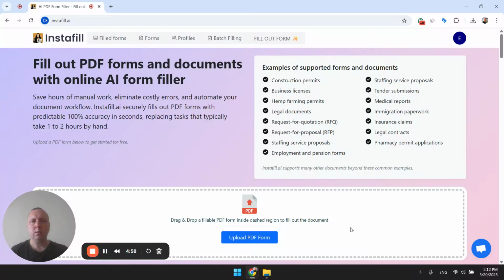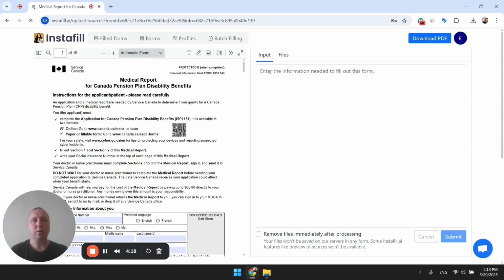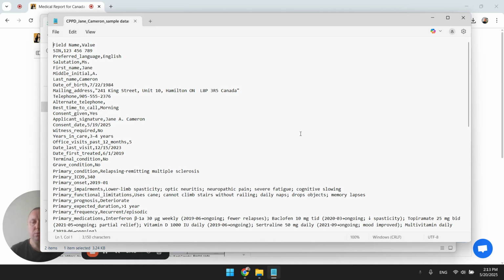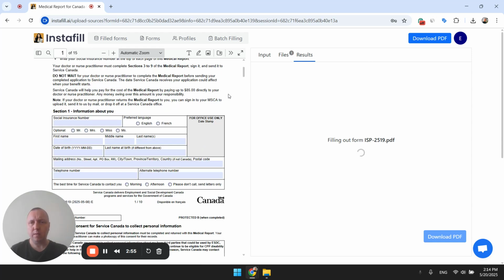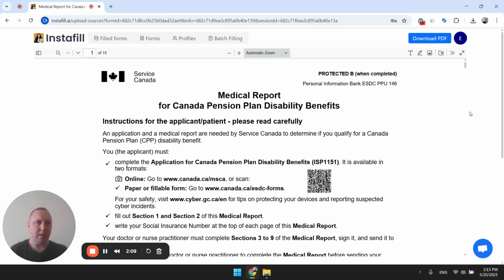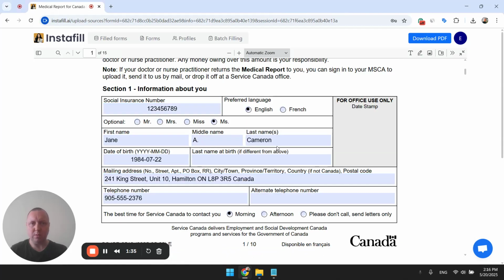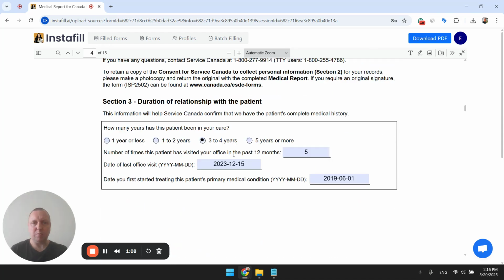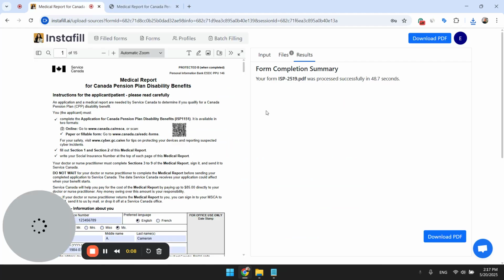How to fill out a medical report form using AI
This video show how to use Instafill.ai technology to fill out complex and lengthy forms like medical forms.

00:00 What this walkthrough covers
00:23 Uploading the form to Instafill
00:35 Input tab vs Files tab
01:07 The AI-generated CSV sample data
01:51 How long the fill takes
02:17 Form filled: which sections belong to patient vs doctor
02:49 Checking fields and checkboxes
03:11 Preferred language and remaining fields
03:33 Social insurance number on every page
03:52 Accuracy of the filled data
04:14 Testing with real data
04:37 Downloading and printing the PDF